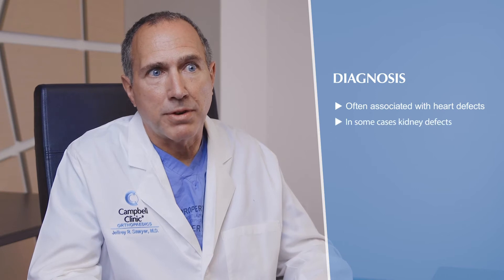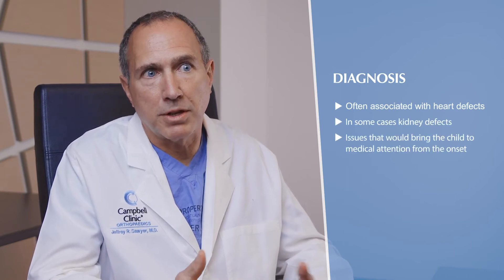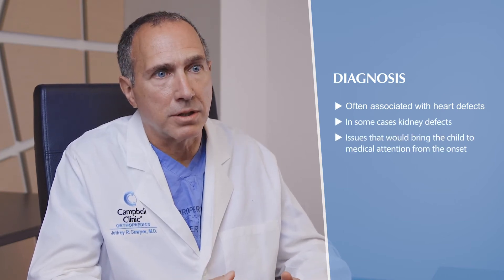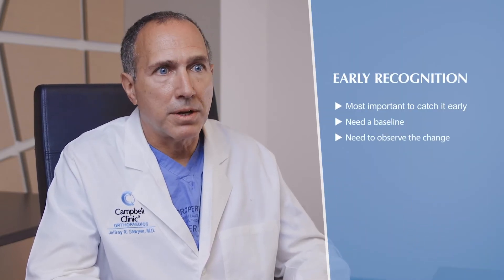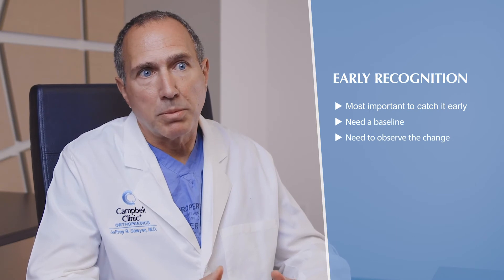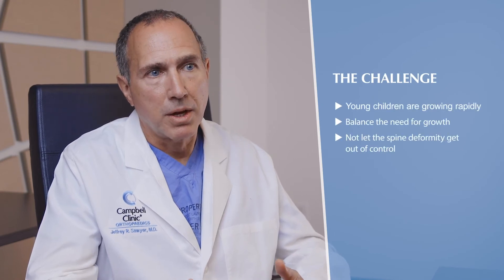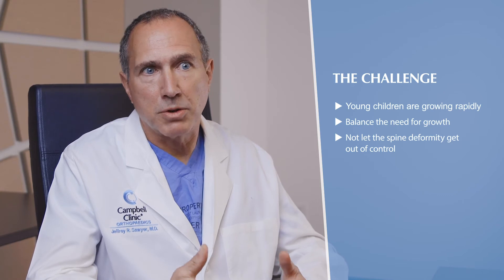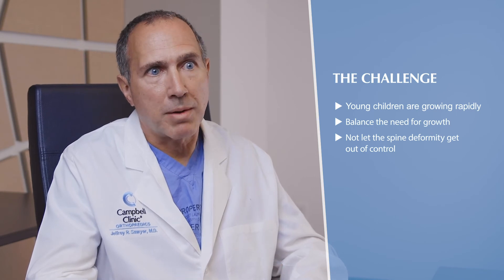Early Onset Scoliosis with Dr. Sawyer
Dr. Sawyer of Campbell Clinic Orthopaedics discusses early onset scoliosis and the challenges that come with scoliosis.